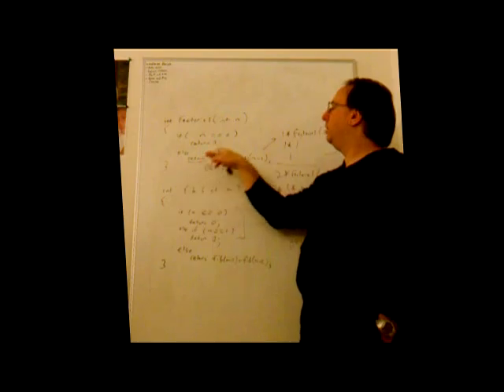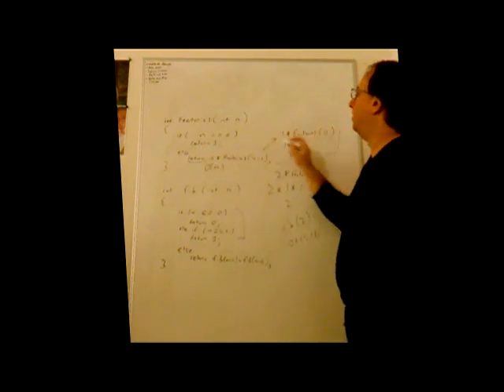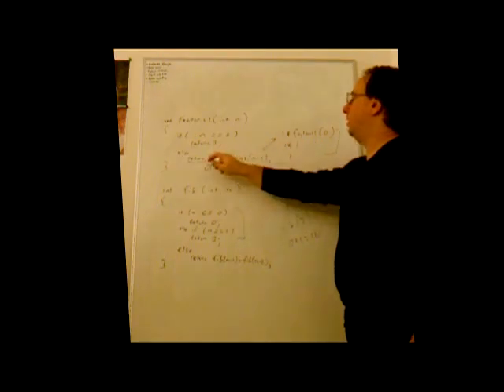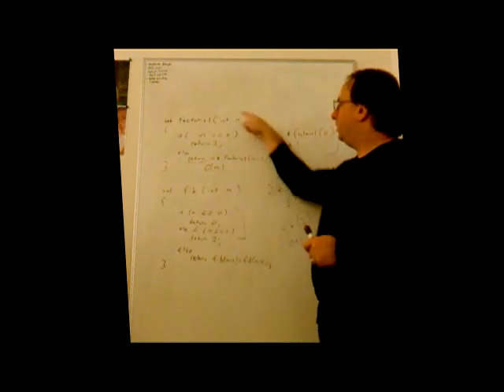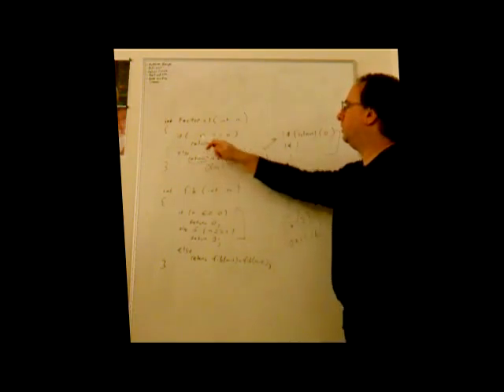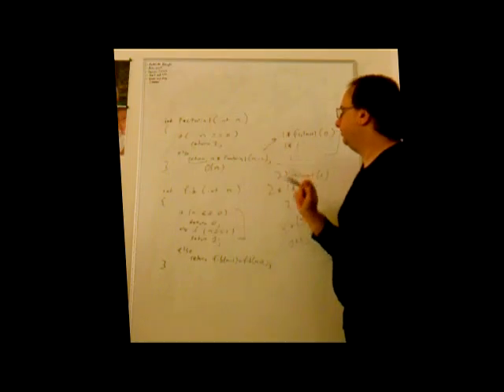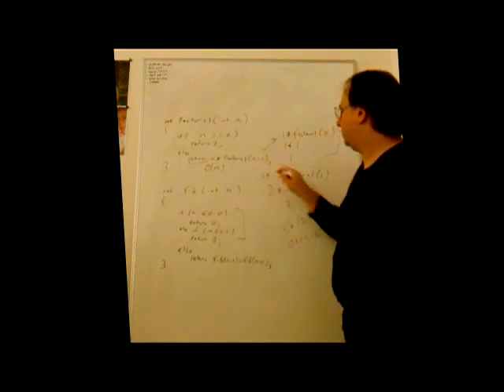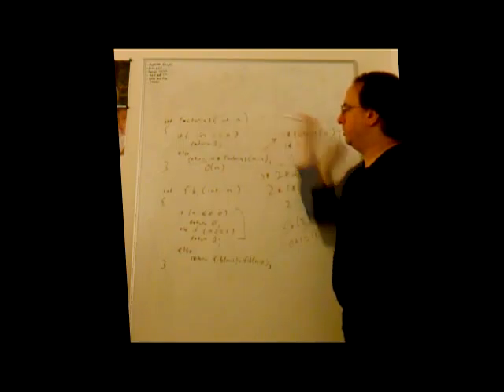gsp295 recursion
Recursion: Week 3